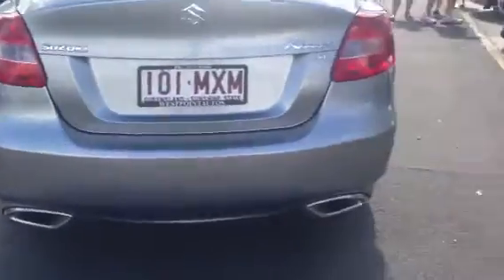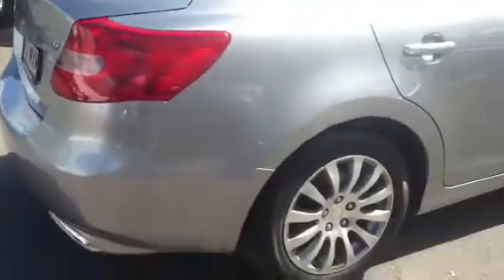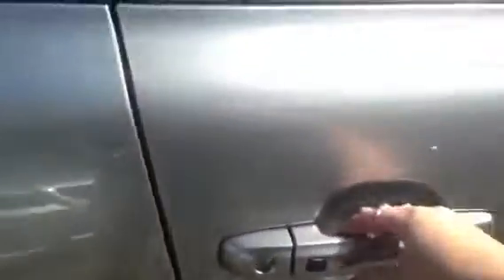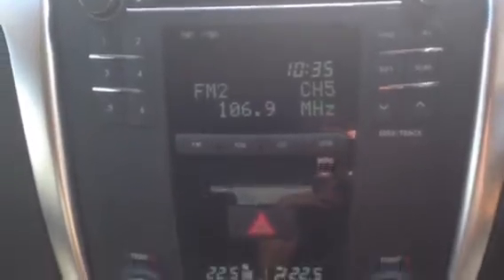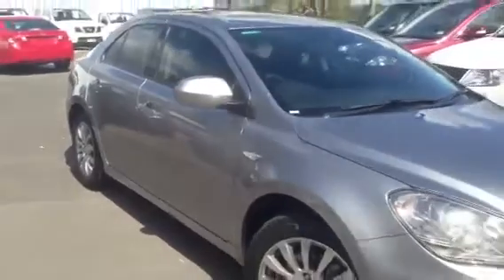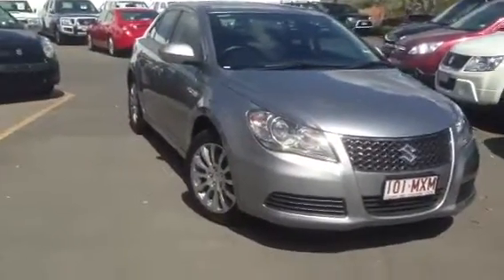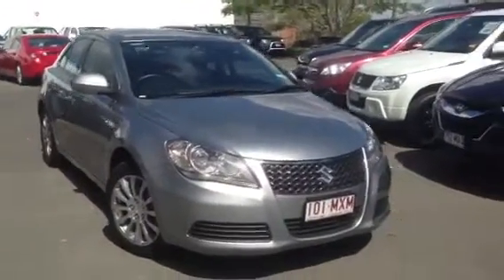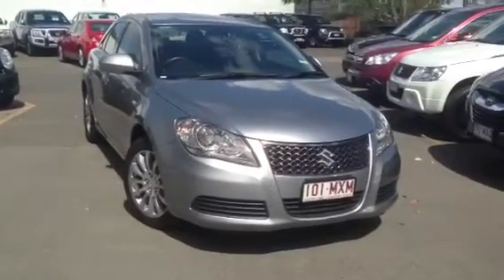*WESTPOINT AUTOS* 2010 Suzuki kizashi. Automatic. $18990DA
CALL NICOLE
38780405